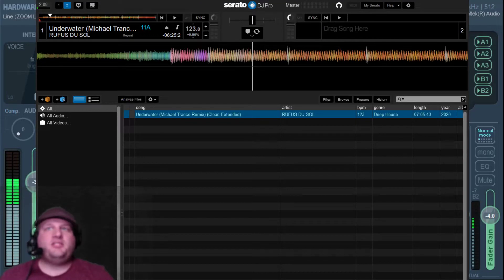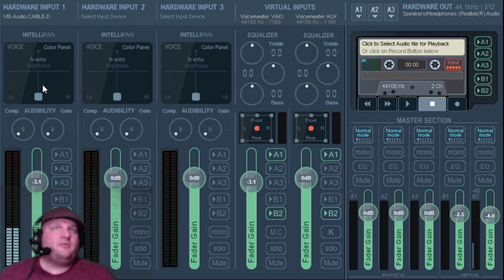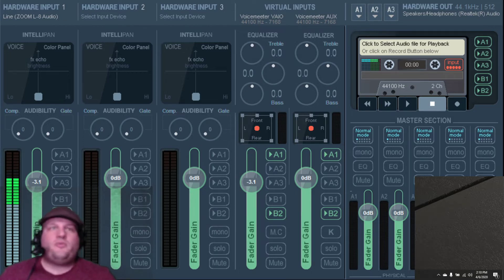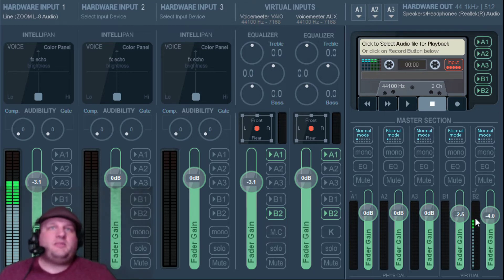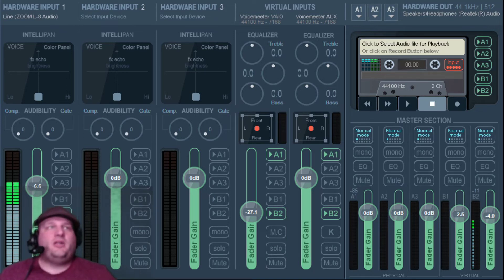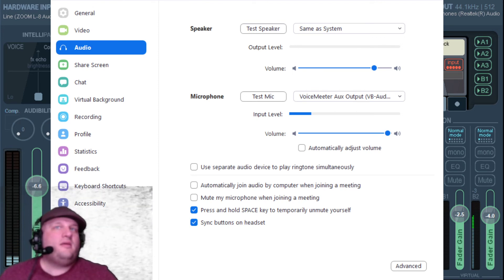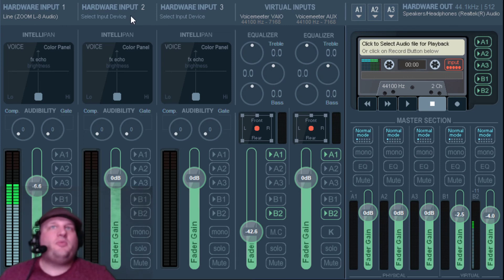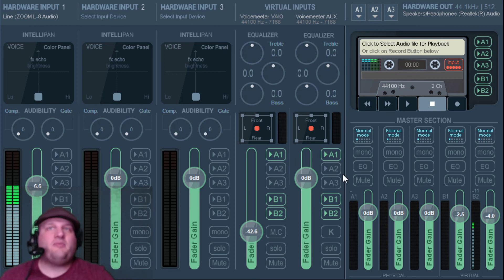Broadcast Serato DJ Set over Zoom (and control your master sound levels too!)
Here's a quick tutorial on how to broadcast Serato to Zoom using Voicemeeter Banana.  If you have any questions, throw them in the comments.